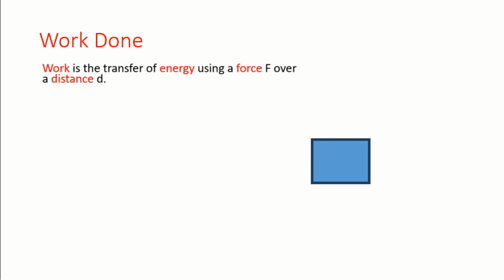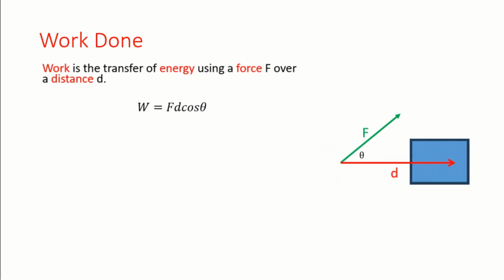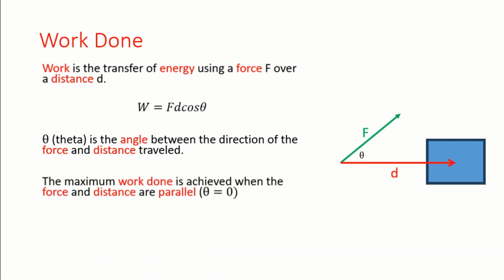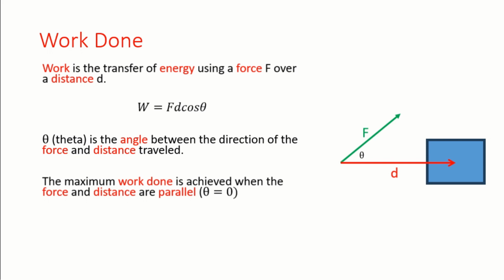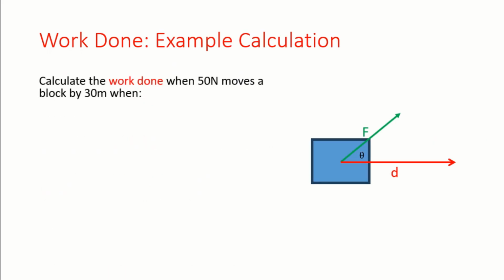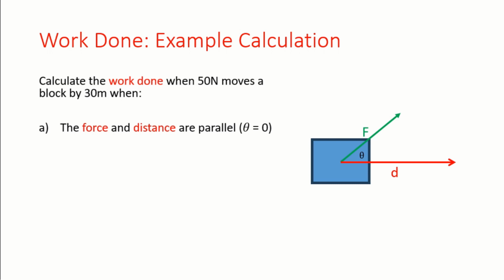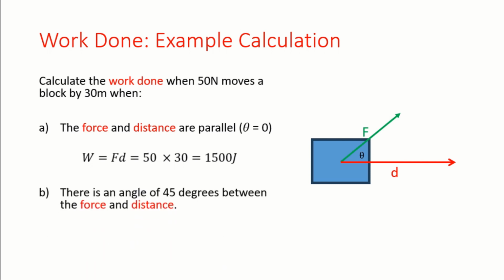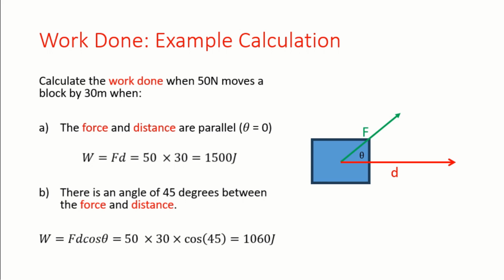Work Done Explainer